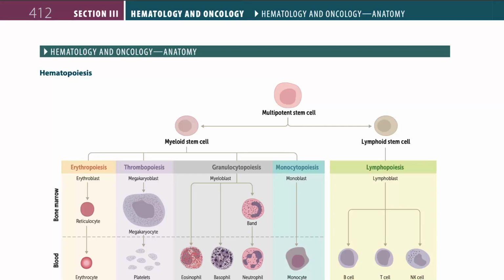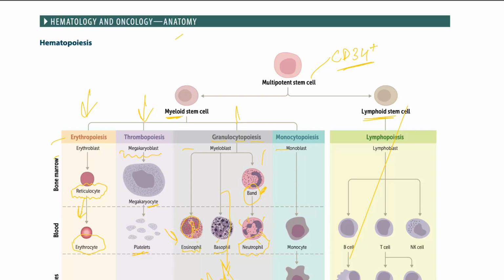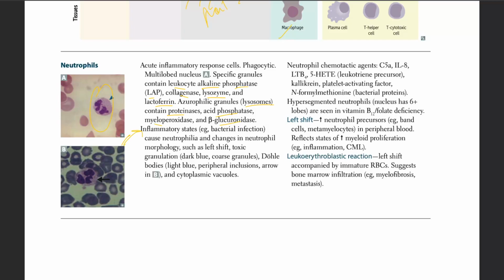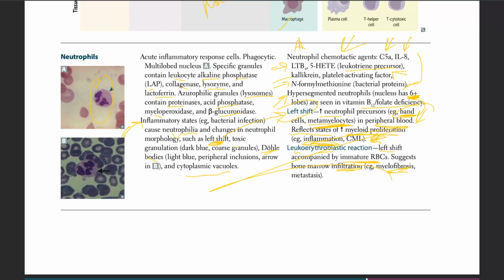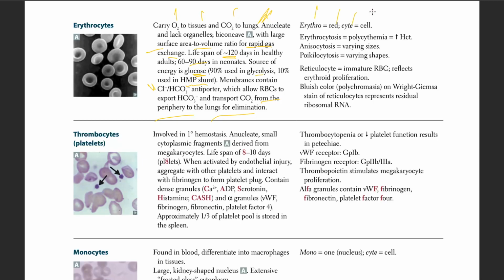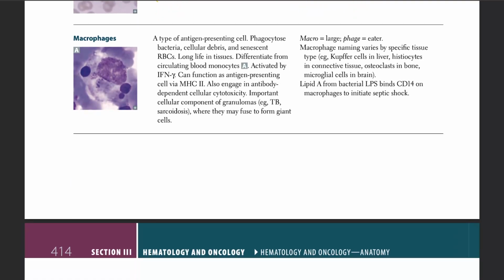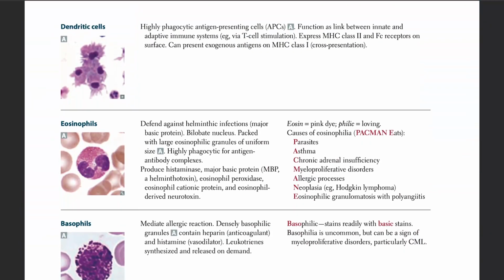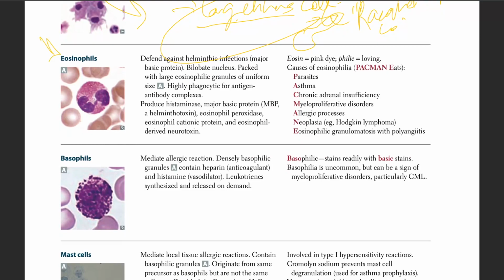USMLE - 3 Hematopoiesis | USMLE STEP 1